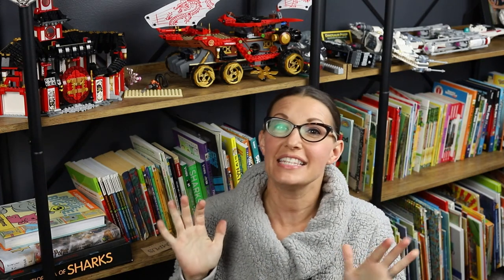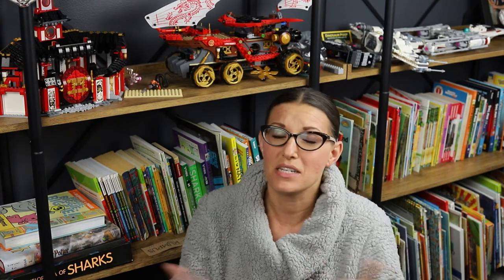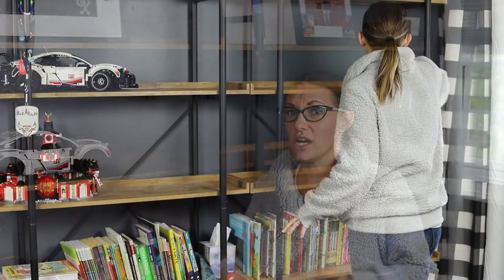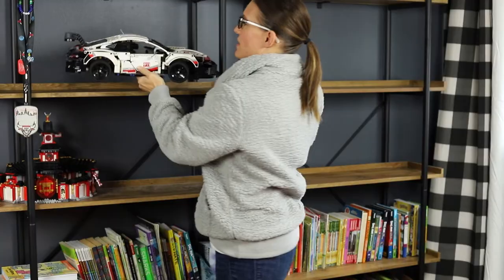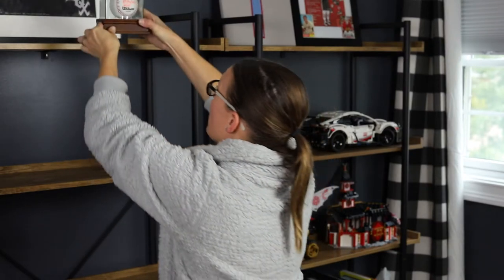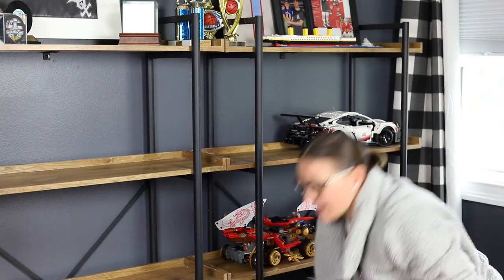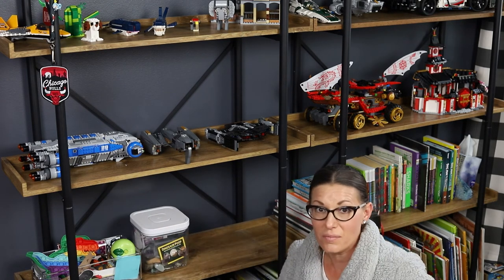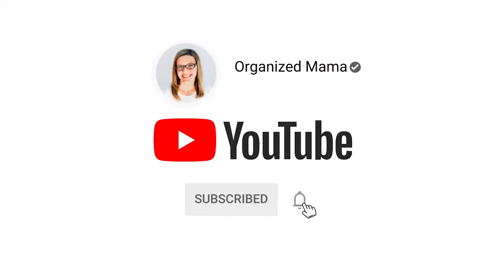Kids Room Declutter | Declutter With Me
Are your kids' rooms looking like a disaster area? I am walking you through the thought process I use when I declutter kids' spaces.

We start with a clean surface. Then we do some space planning. Put the items that the kids use back on the shelves. Then get rid of the rest.

Black Bookends
Rock Bookends

The Beginner's Workbook to an Organized Home is a 90+ page workbook is basically like hiring me to organize your home without the cost of me actually being there!

Bio of The Organized Mama:
Jessica Litman---known as “The Organized Mama” and recognized by People.com as an “organizing and DIY expert”---has been encouraging families to not only embrace their homes but also how to incorporate fun-and-easy home organizational habits that every family member can do. Her work featured in Better Homes and Gardens, Parents Magazine, and The Boston Globe, and she is a Better Homes and Gardens Stylemaker. Her book, Home Sweet Organized Home, is set to be released April of 2022.

Bio of The Organized Kids:
Eli and Adleigh are two kids who love to organize. They teach you how to organize so you can do it too! Follow Eli and Adleigh's instructions for easy ways to get organized and never lose a toy again!